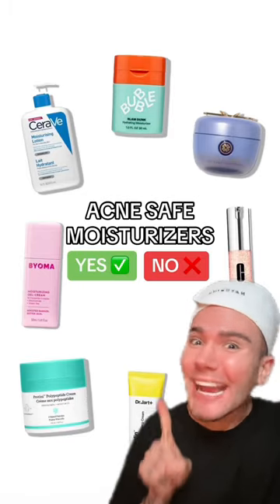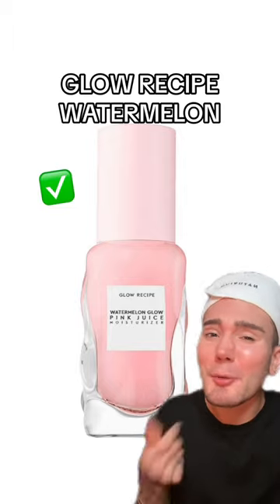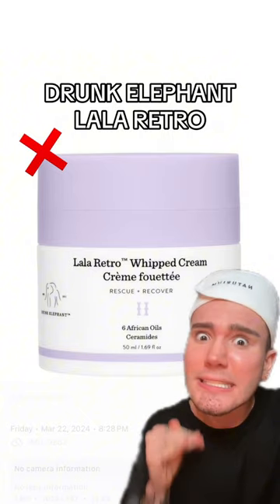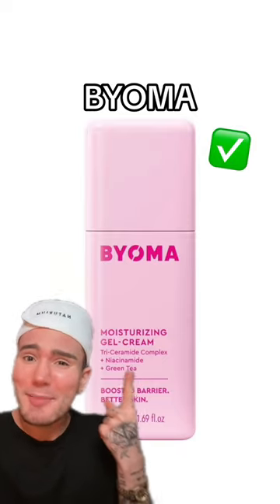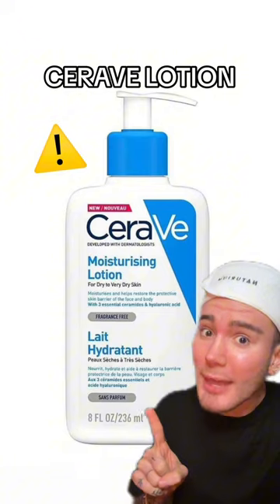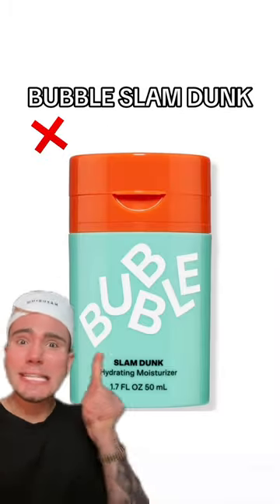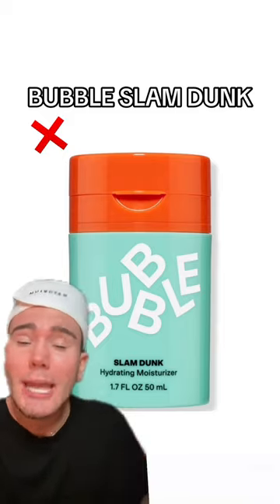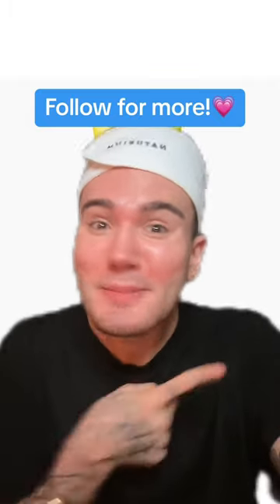VIRAL ACNE SAFE MOISTURIZERS!😱 (follow for more!💗)